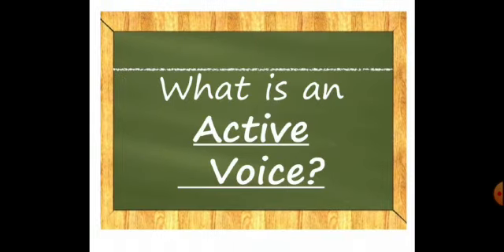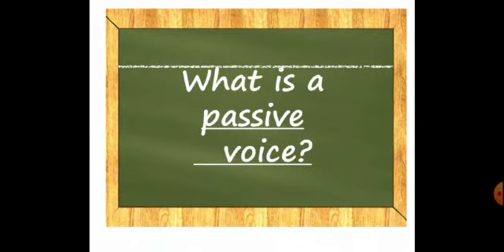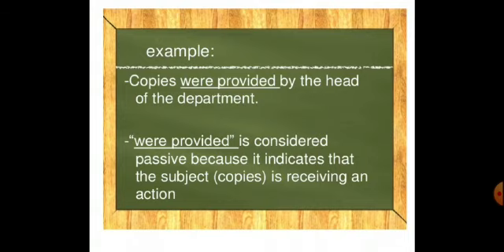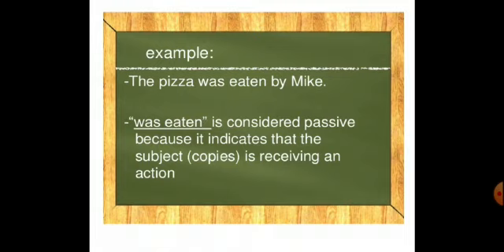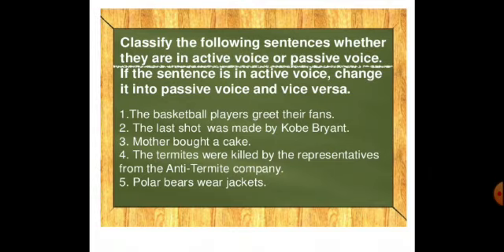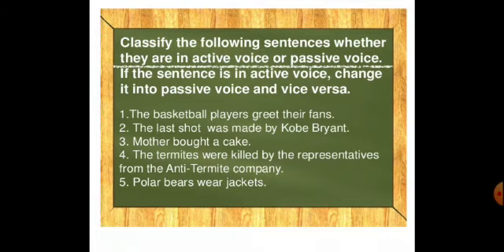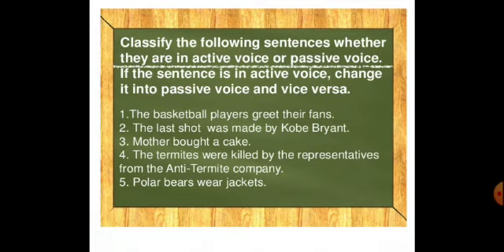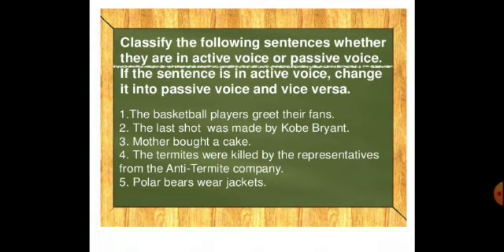SIS G.7 Active and Passive voice video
Students will recognize the difference between the Active and the Passive voices